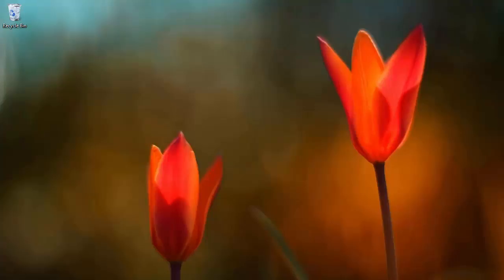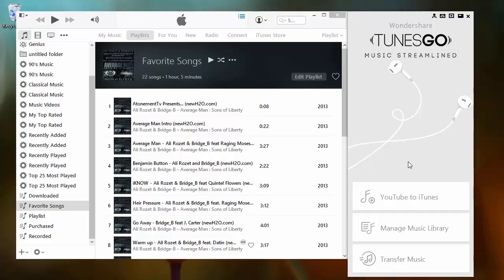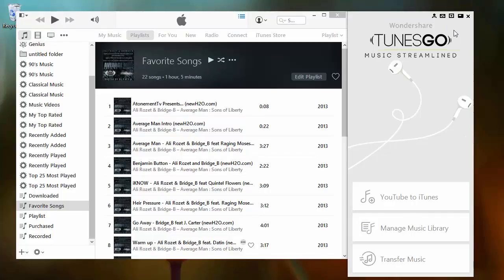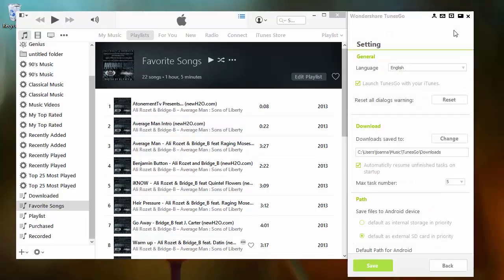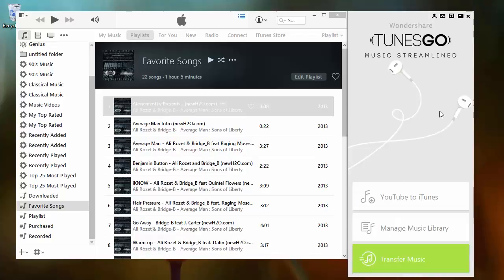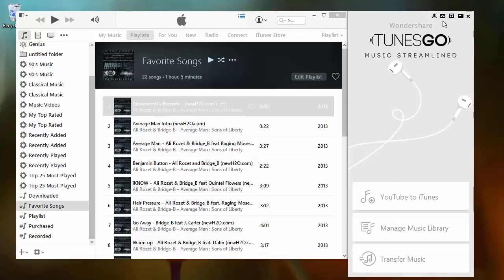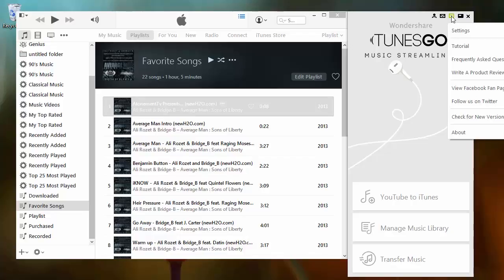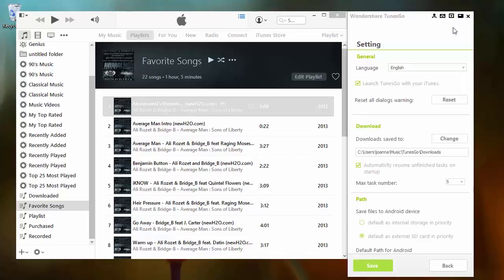How to Correctly Sync Your iPhone with Another iTunes Library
Synchronizing of a library is the creation of a duplicate of your playlist to another storage medium. IPhone devices can synchronize with other iTunes libraries, copying the file to the other device or vice versa. There are some factors that should be taken to account when synchronizing libraries.